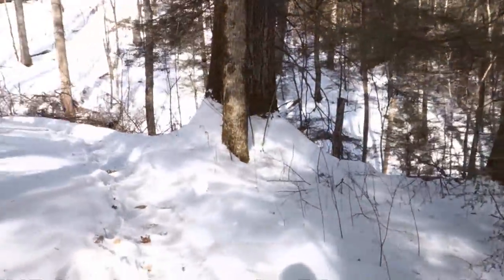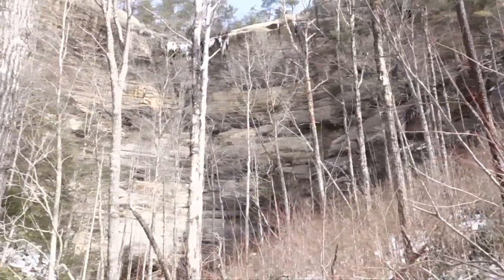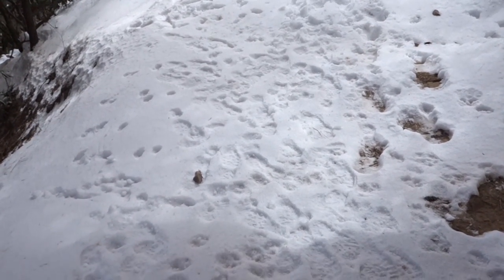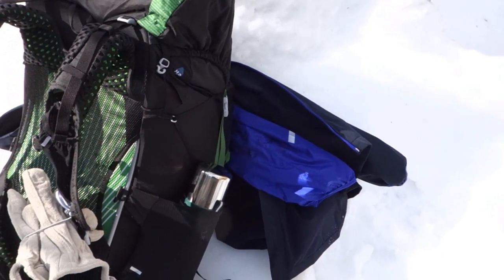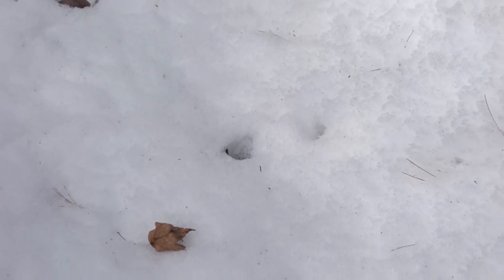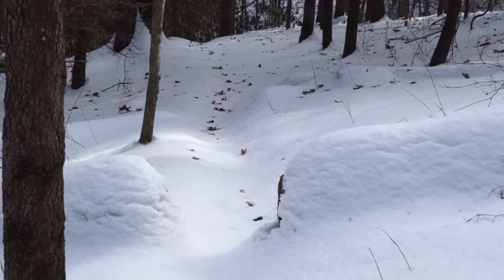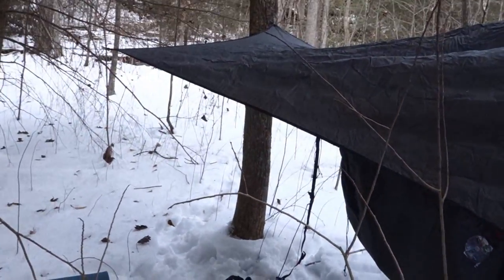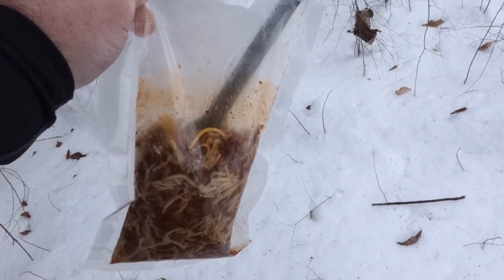Red River Gorge Winter Hiking 2015 - Bison Way Trail to Suspension Bridge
Many of the items I mentioned or used are linked below to amazon.com.  I took a trip to red river gorge for some winter hiking and camping.  I tested a new diy hammock underquilt (video howto coming soon), I used my new Osprey Exos 58 Backpack, I made my own dehydrated chili (video coming soon), along with a diy cozy to rehydrate food (video coming soon).  All in all it was a great trip, sans all the post-holing lol

Below are some of the items I used and mentioned with links to amazon.com:
Klean Kanteen Wide Mouth Bottle with Stainless Loop Cap (40 oz)